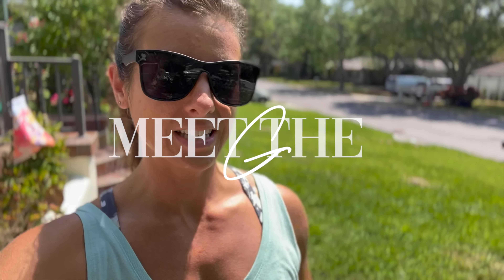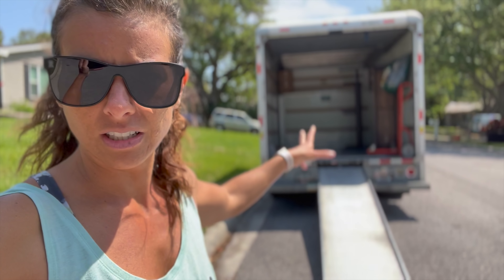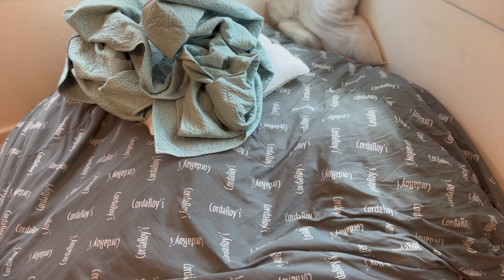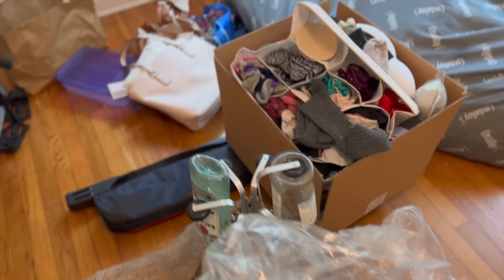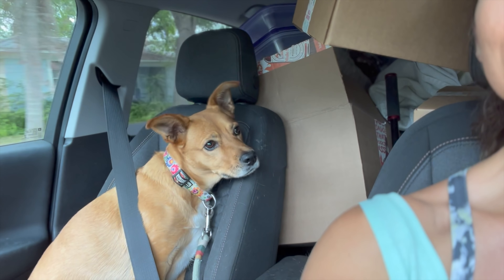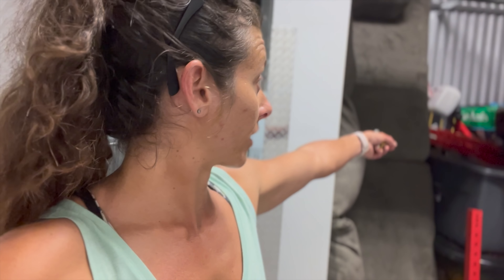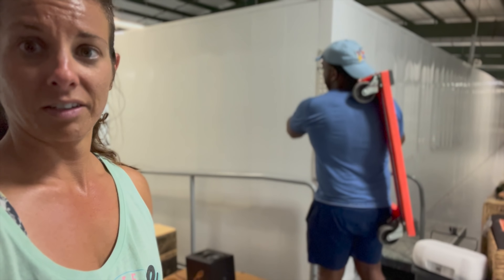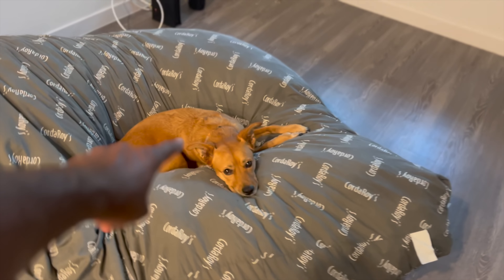Meet the Griffins Vlog 66: It's MOVING DAY!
Today is the day we finally move into our new apartment. It's going to be SO NICE to have our own space again... but there is a lot of work to do before we can feel settled in!

ALYSSA’S INSTAGRAM - @alyssaagriffin ​
CULLEN’S INSTAGRAM - @cullenggriffin

Hey y'all! We are Cullen & Alyssa. You may know us from our cruise & travel channel, Griff & Alyssa! You asked, so we are giving you a deeper look into our daily lives: what we eat, how we stay fit, how we run Paradise Adventure Co, etc!